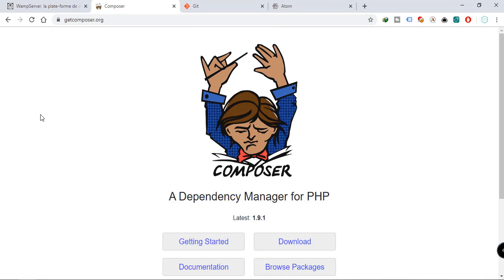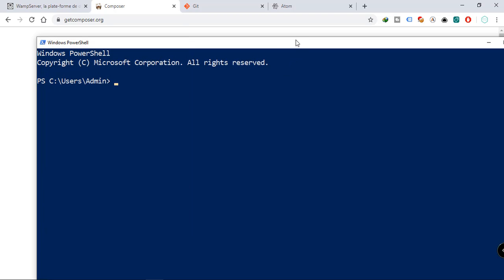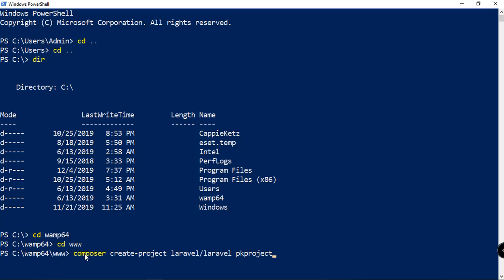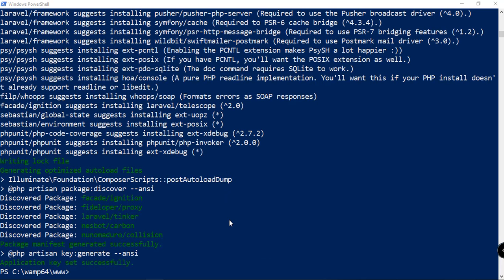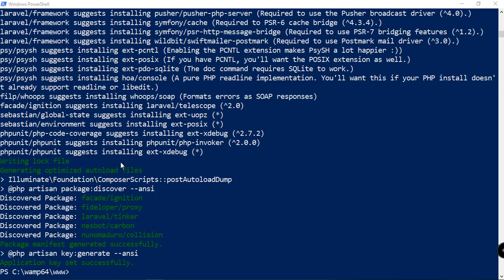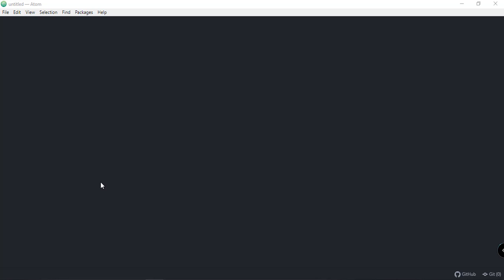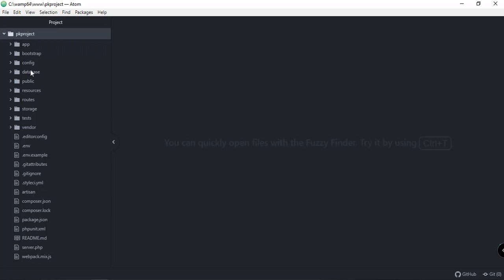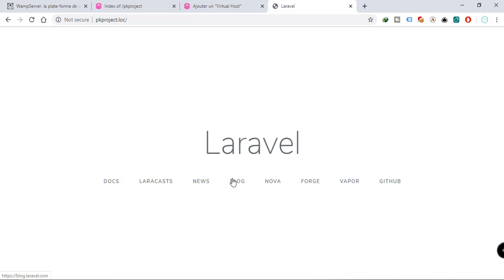PHP Laravel Tutorial for Beginners 2- Laravel Installation and Environment Setup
Welcome to this course on PHP Laravel Tutorial for Beginners. This video provides demo on Laravel Installation and Environment Setup. Laravel is one of the the most popular option among PHP developers these days. In this course you will  Learn the basic concepts,  functions that you will need to build fully functional programs with the popular framework, Laravel. Laravel is a Full stack framework.